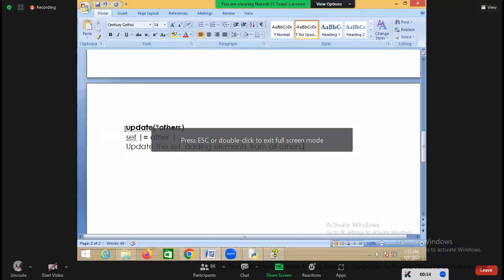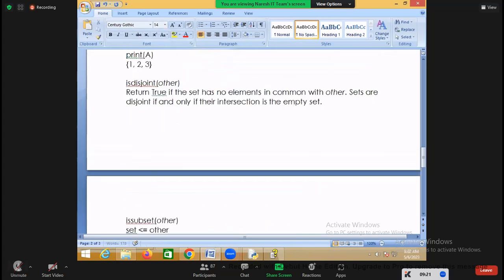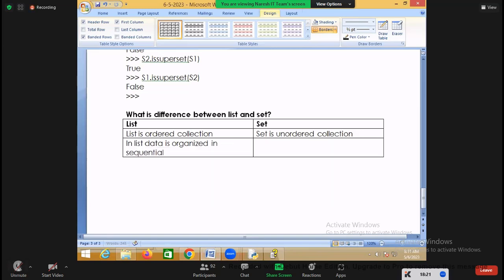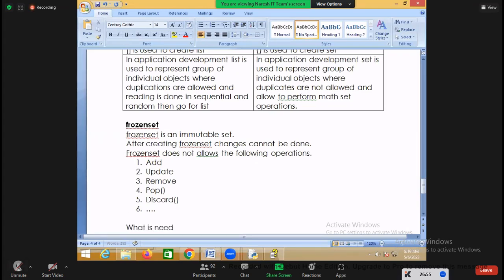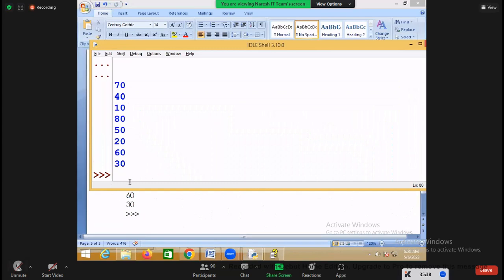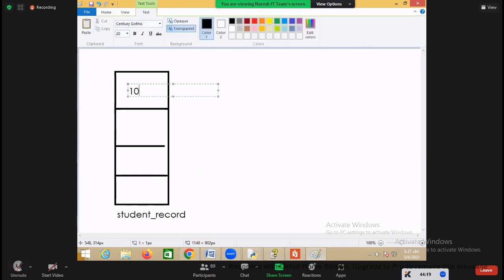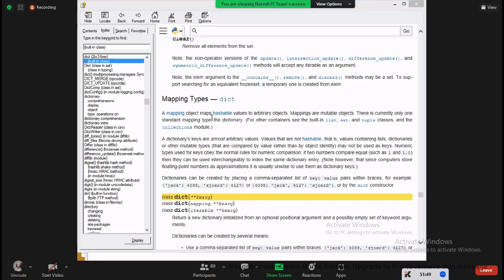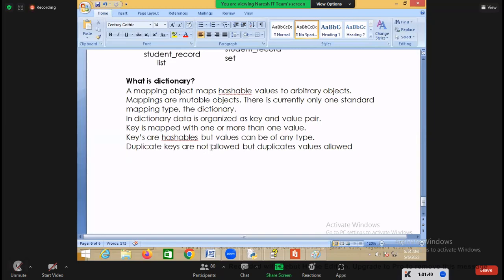Python 6 May 23